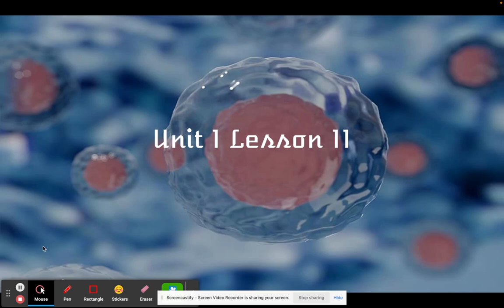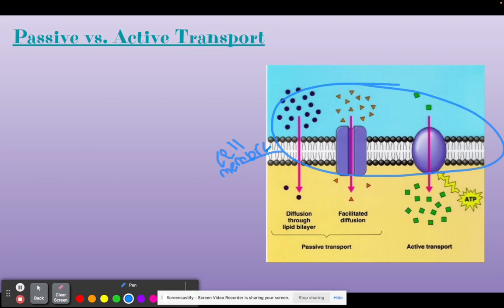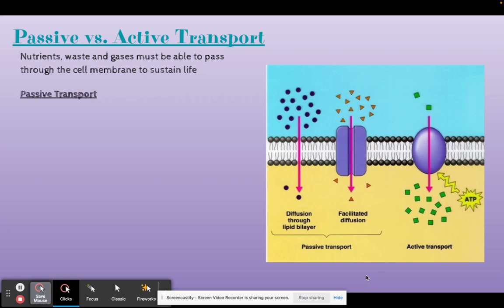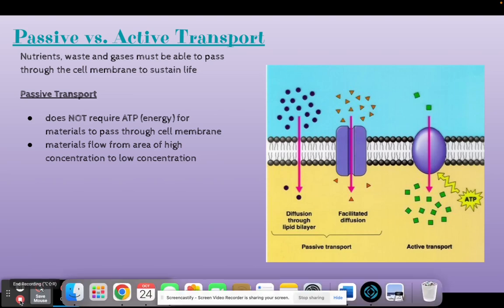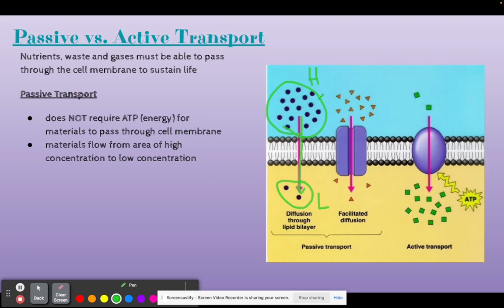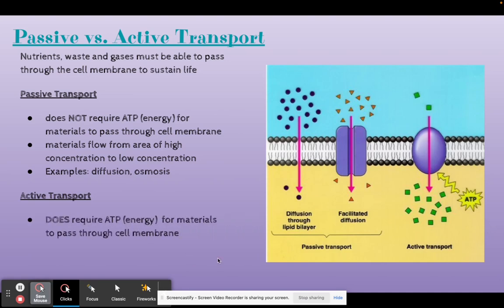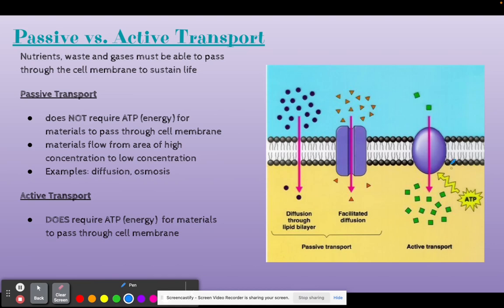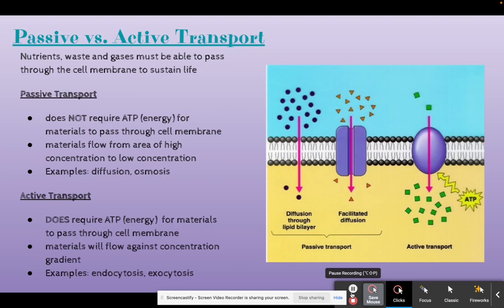1.11 - Passive vs. Active